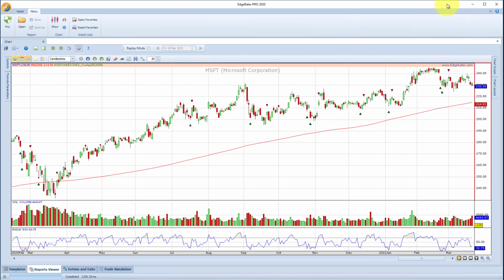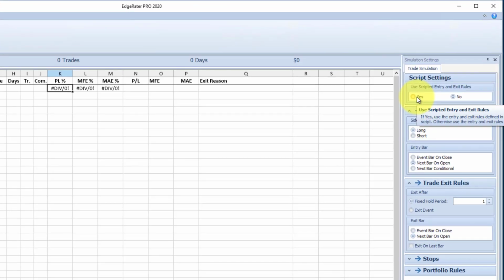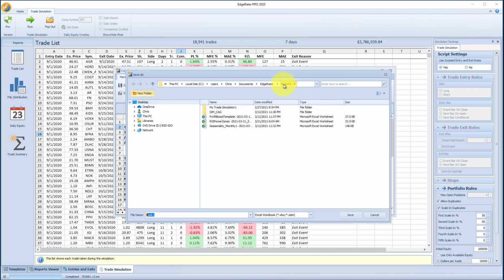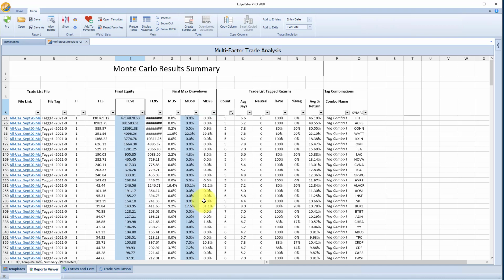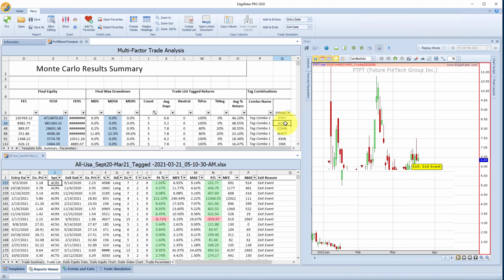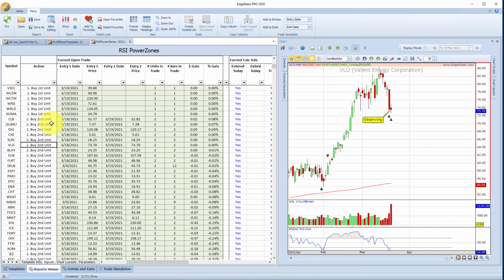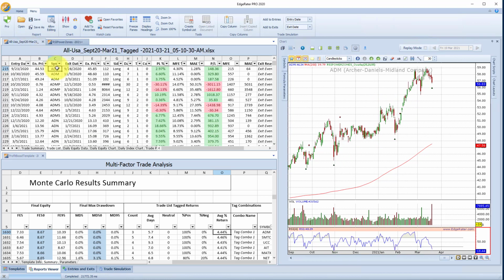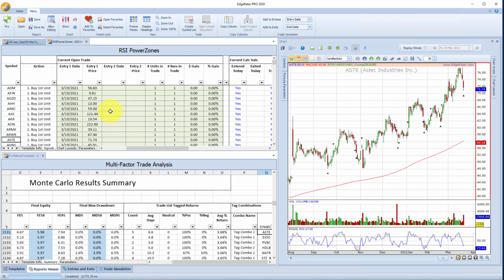The Best RSI PowerZones Stocks Right Now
This video shows how to find the stocks that have performed best with the RSI PowerZones strategy in the past 6 months. It simulates the strategy over the entire list of USA stocks and then runs Monte-Carlo analysis for each symbol. Finally it shows how to find the buy signals for today and how to verify those stocks have performed well with the strategy recently.